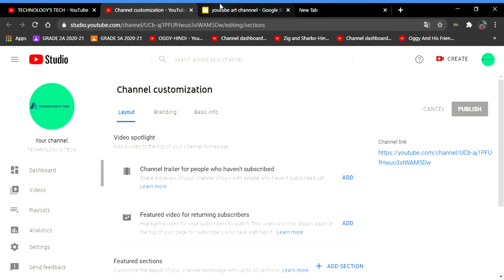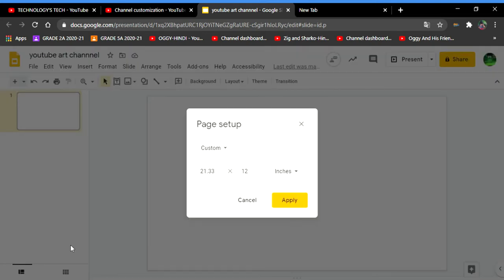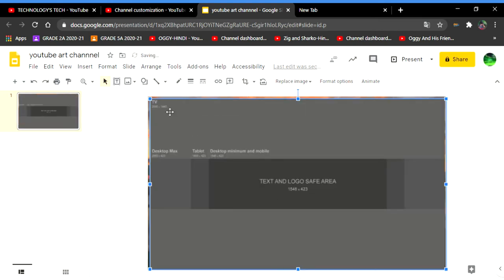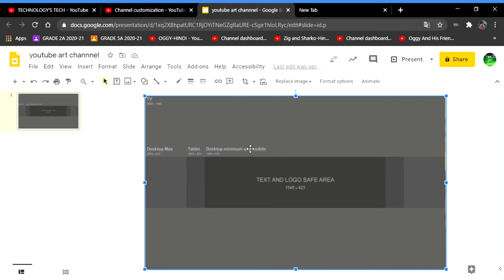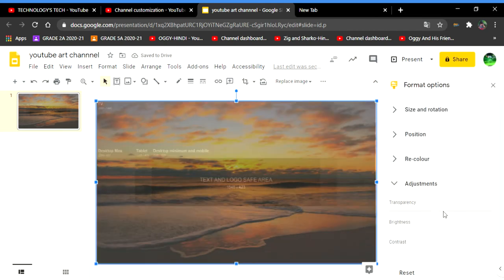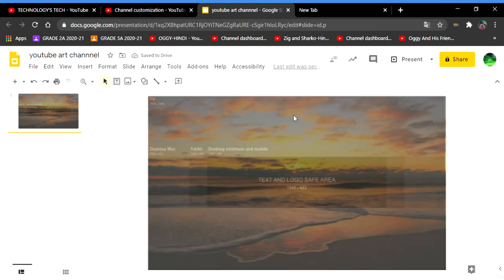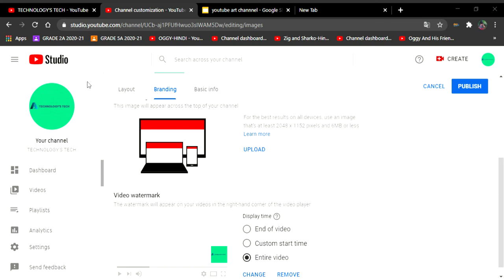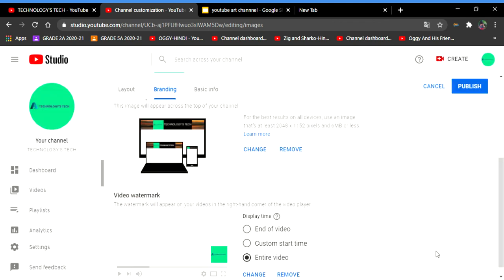HOW TO MAKE YOUR OWN CHANNEL ART ON GOOGLE SLIDE'S//IN 8 MINUTES//Mr.TECHNOLOGY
HI EVERY BODY I AM NEW ON YOUTUBE AND THIS IS MY FIRST VIDEO ON HOW TO MAKE  YOUR OWN CHANNEL ART ON GOOGLE SLIDE'S IN 8 MINUTES.